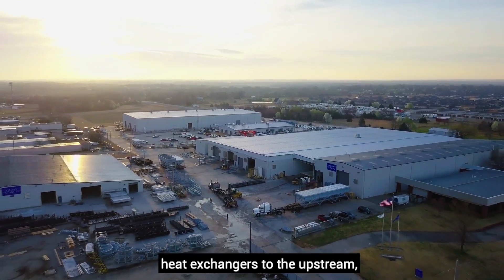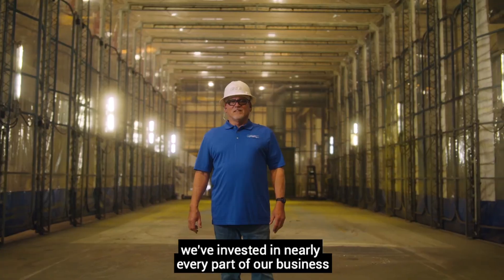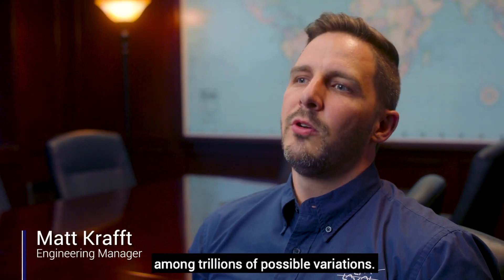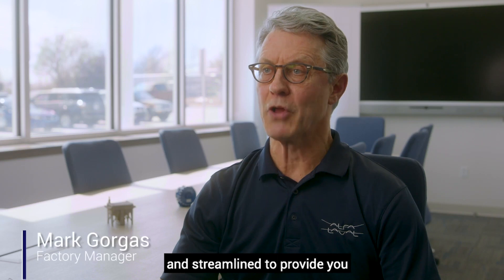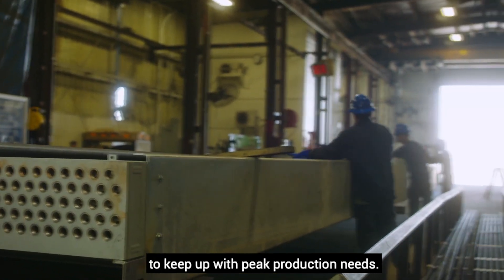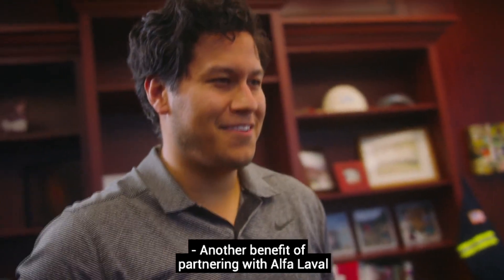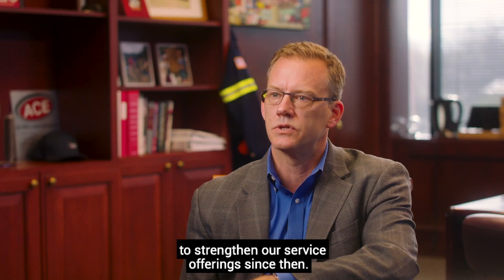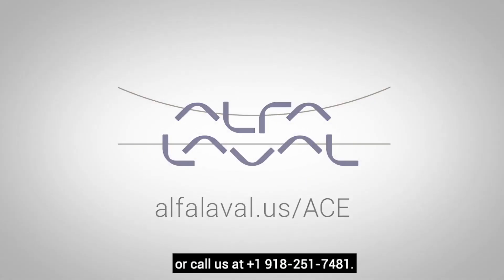About Alfa Laval ACE Air Cooled Heat Exchangers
Learn about Alfa Laval ACE and our 55+ years of experience producing quality air cooled heat exchangers for upstream, midstream and downstream applications. In the past five years, we’ve made massive investments in our US operation with the goal of being the fastest, most reliable and most responsive air cooler supplier and service provider in the industry.